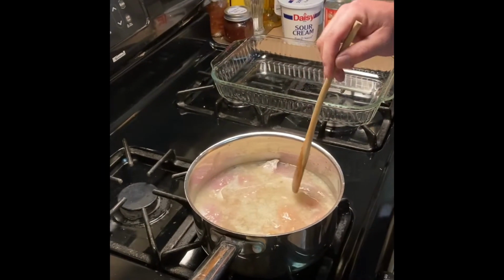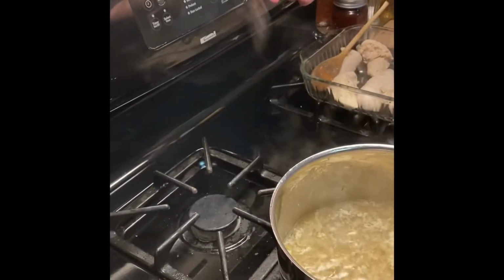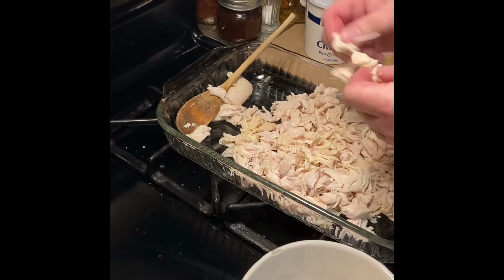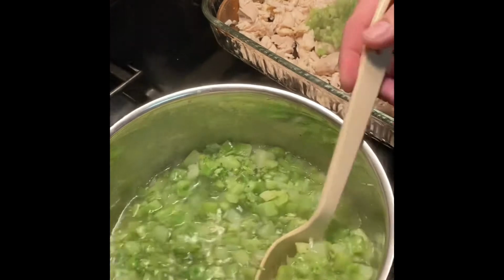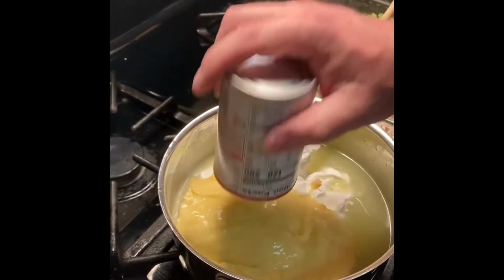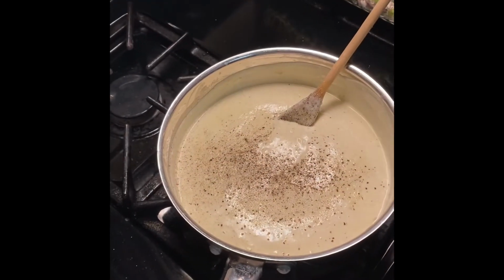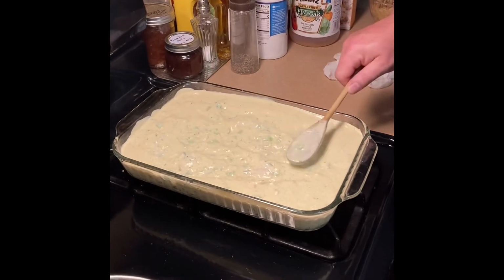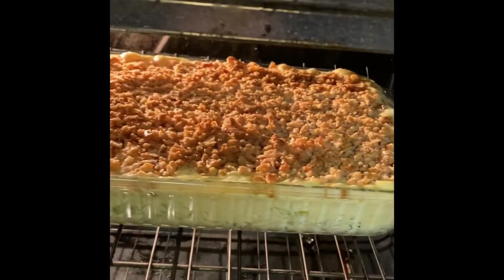Chicken Broccoli Curry Casserole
1.5 lbs chicken tenders, 20 oz broccoli, 2 sleeves Ritz Crackers, 24 oz sour cream, 2 cans cream of chicken condensed soup, salt, pepper to taste, 1 tsp minced garlic, 1/2 onion diced, 6-7 tsp curry powder,